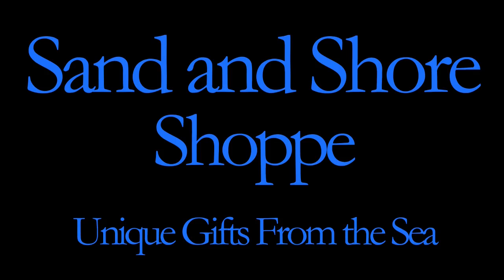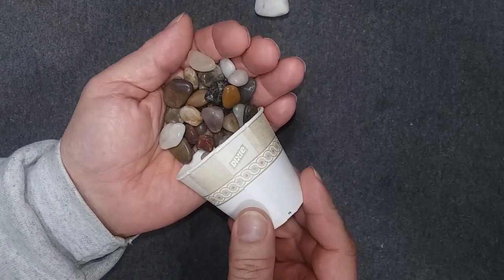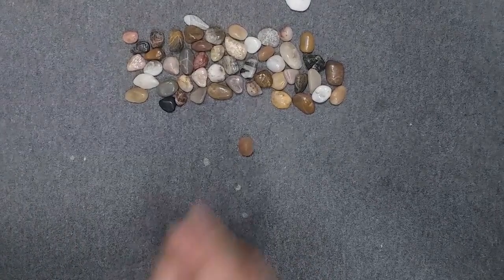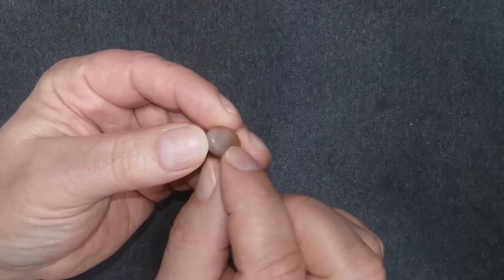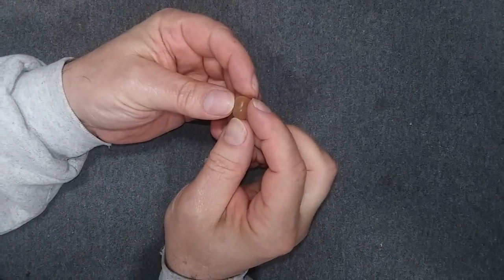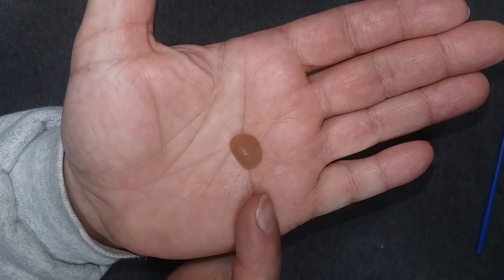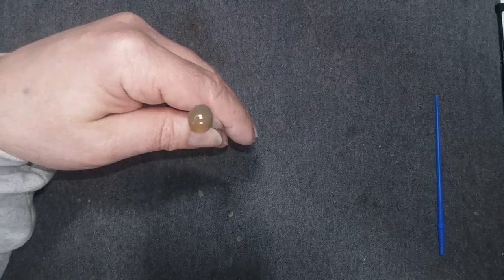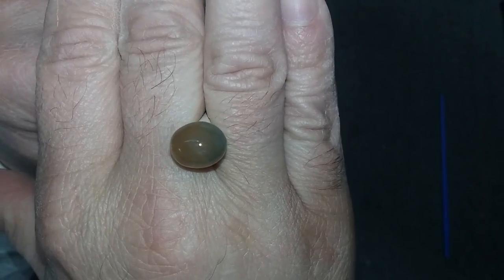Jelly Bean or gemstone?...and I found it behind a book.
I found a cup of rocks behind a book in my parents library...all I can ask is what, why and can I cut them?